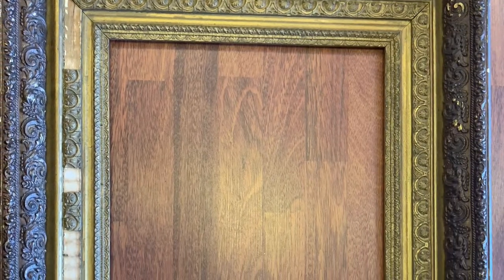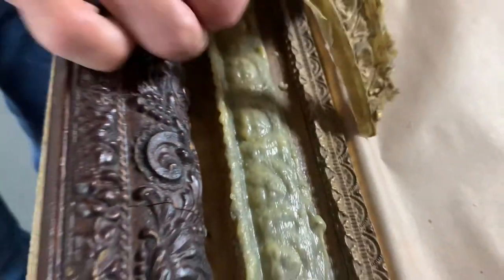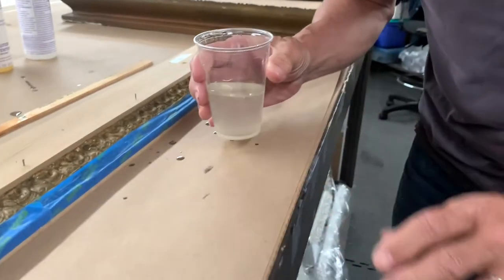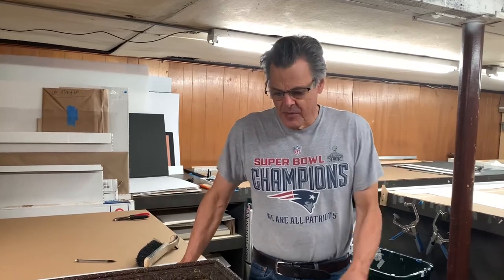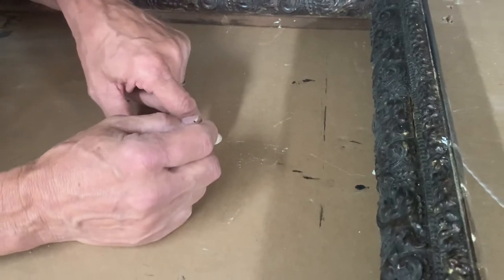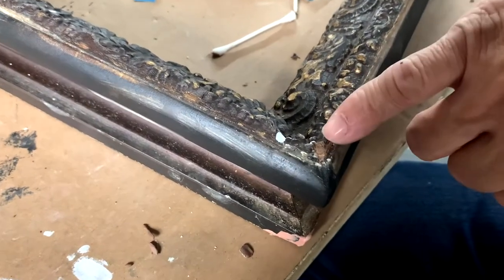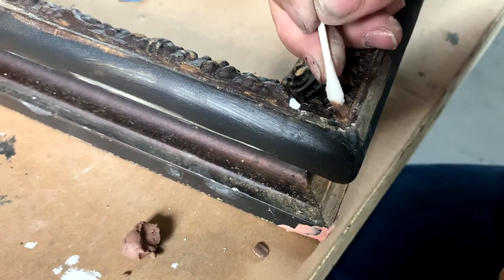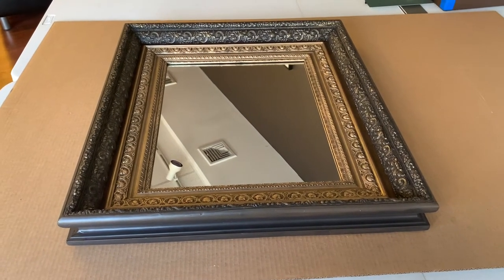Nick Restores a Vintage Frame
We hope that you enjoy seeing the process of Nick restoring this vintage frame. He had a lot of fun working on this project.